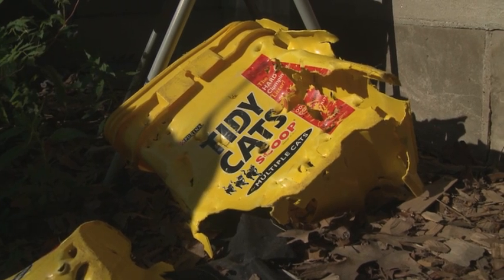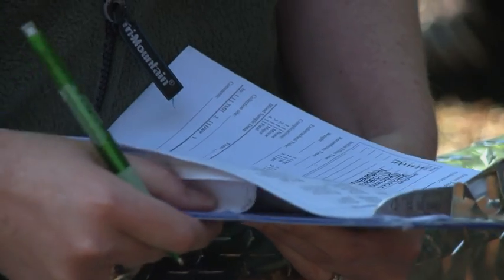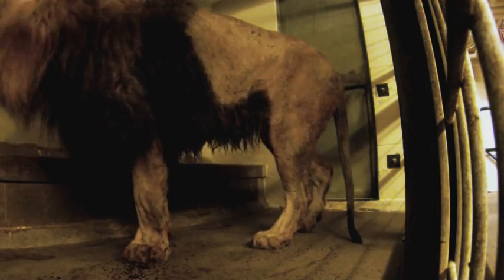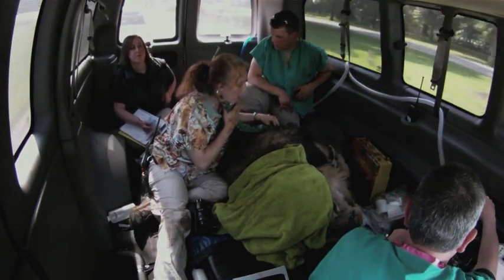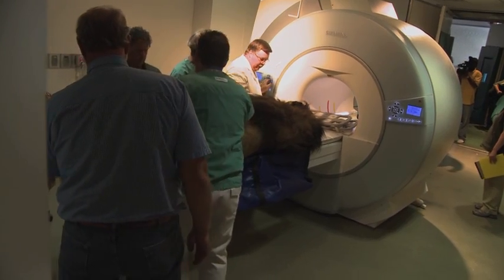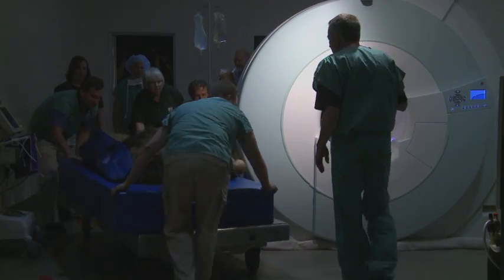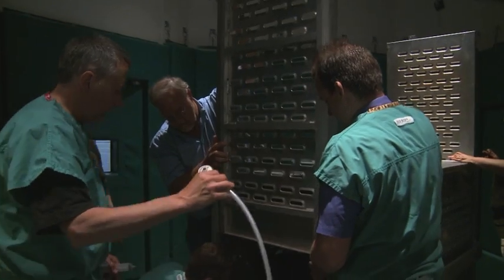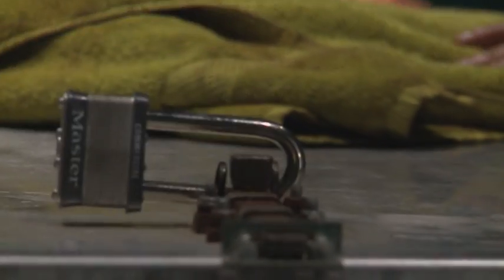MSUToday: The mane event at MSU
MSU's Veterinary Teaching Hospital cares for Docha, a 490-pound male lion who has been at the John Ball Zoo in Grand Rapids, Mich., since he was 2 years old. During the past year, Docha has had several seizure-like episodes.  After consulting with animal care experts, the staff decided to utilize MSU's large-animal, open-bore MRI, the first ever at an academic institution.